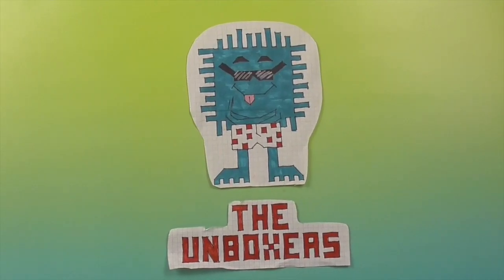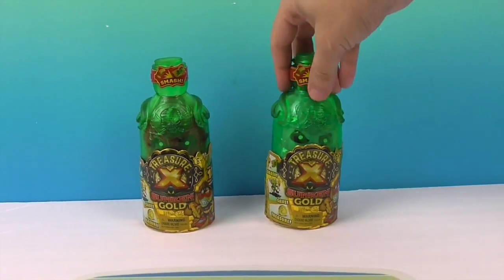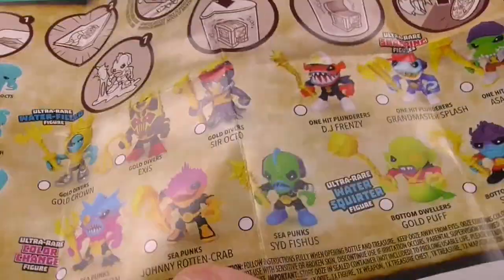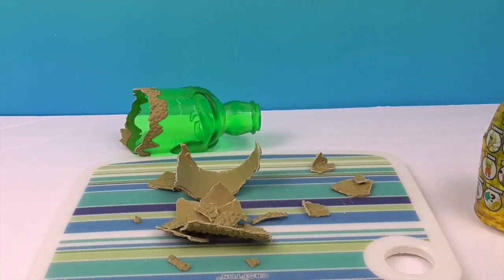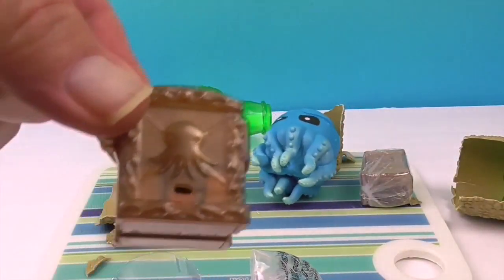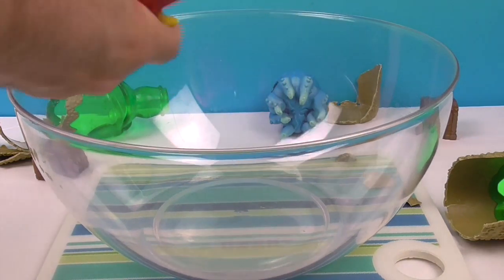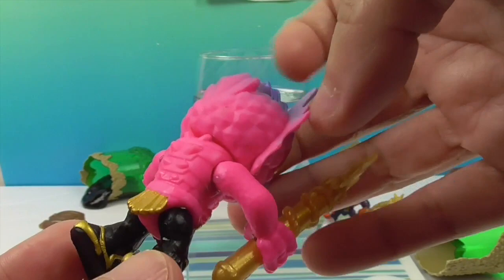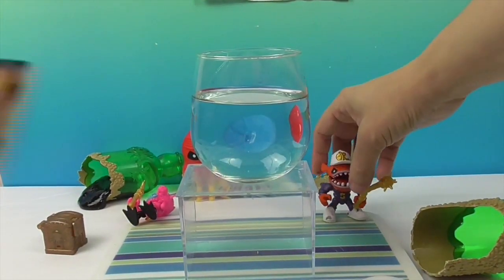Treasure X Sunken Gold Bottles Smashing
Big THANK YOU to our friends at Moose Toys for sending us these fantastic Treasure X Sunken Gold surprise bottles to unbox and share with you.  These are NEW Treasure X from Moose and we can't wait to show you.  See what's new as we smash and squeeze our way to rescue the hidden treasure hunters.